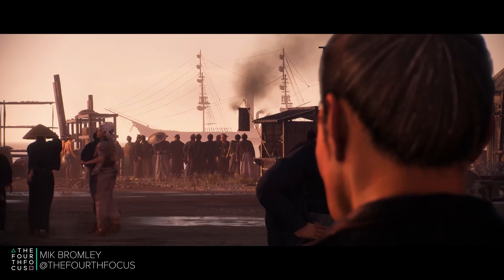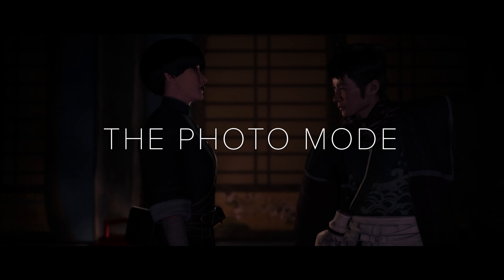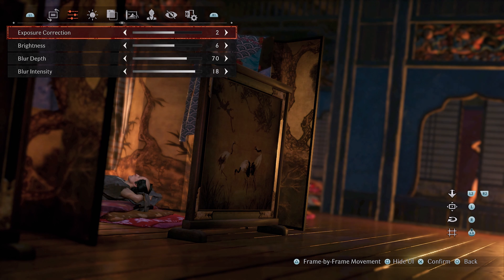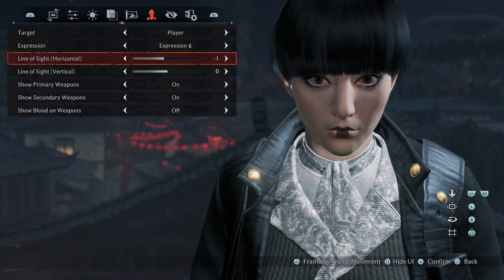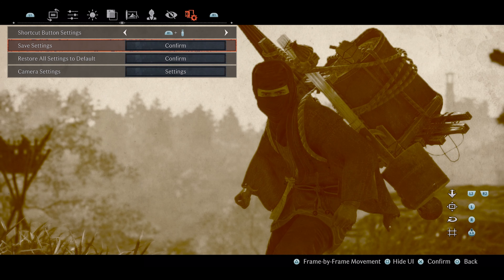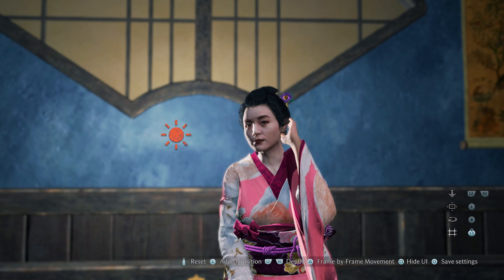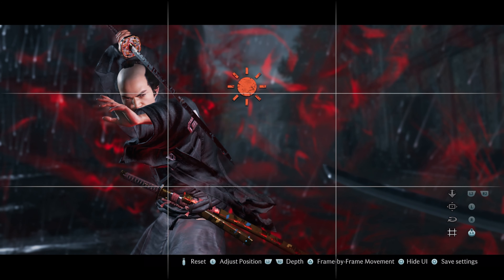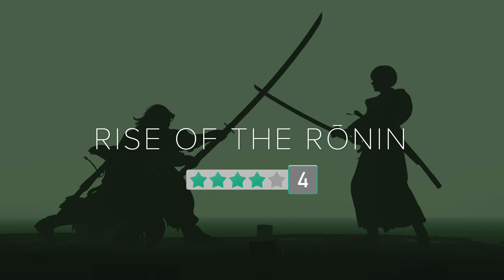Rise of the Rōnin Photo Mode Review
Team Ninja have once again shown their affinity for photography with an excellent photo mode that makes Rise of the Rōnin as enjoyable to photograph as it is to play.
Get all the details in this in-depth photo mode review from a photographer's perspective...

🗂️Chapters:
0:00 Rise of the Rōnin
1:46 The Photo Mode
6:49 3-Point Lighting
8:54 Photographic Opportunity
11:06 The Verdict

Threads: @TheFourthFocus
Flickr: TheFourthFocus